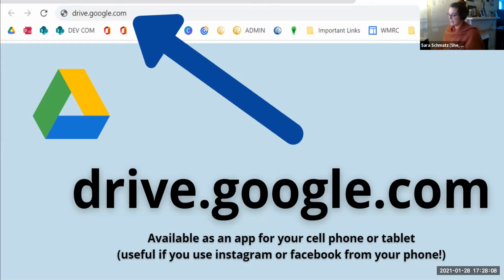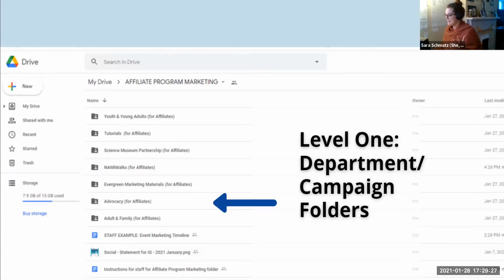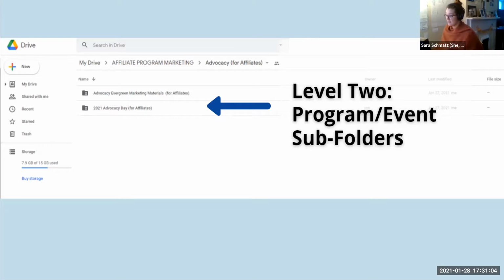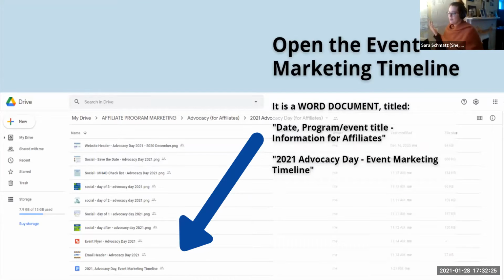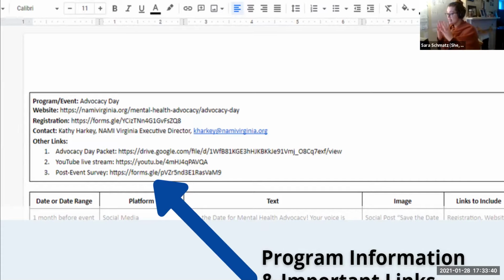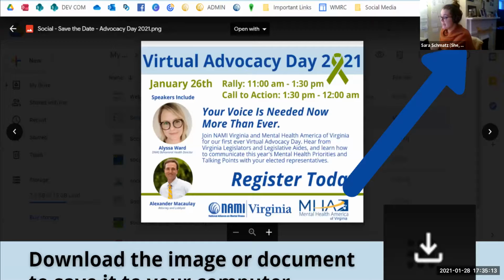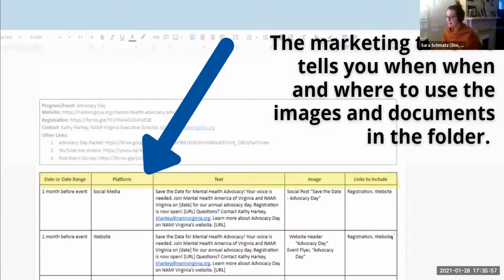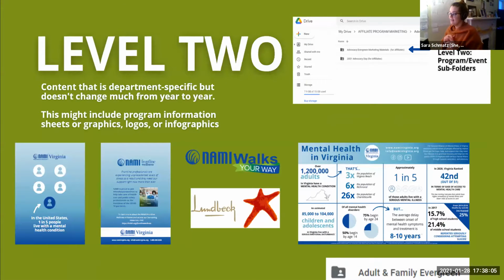Accessing NAMI Marketing Materials in Google Shared Drive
NAMI Virginia will funnel marketing materials (flyers, graphics, etc.) into a shared drive that you can access to make it easier to grab and share this content on your own communication channels.